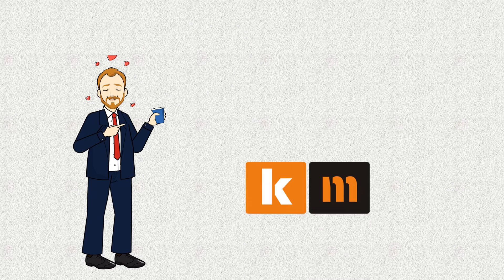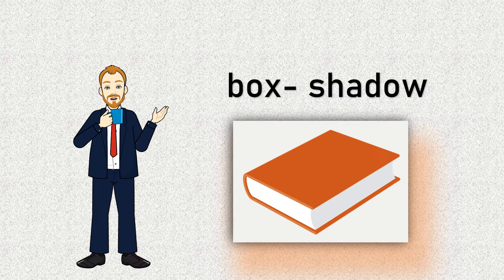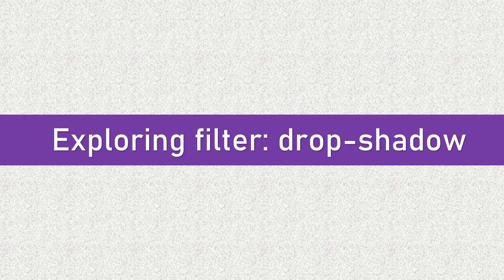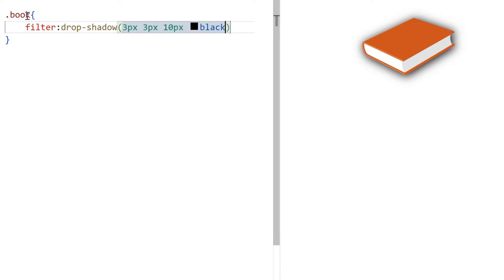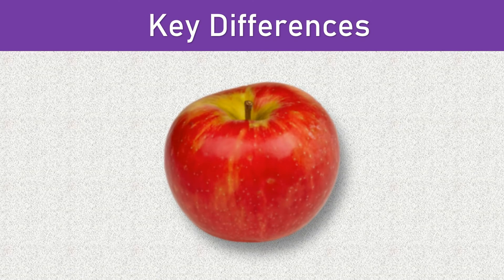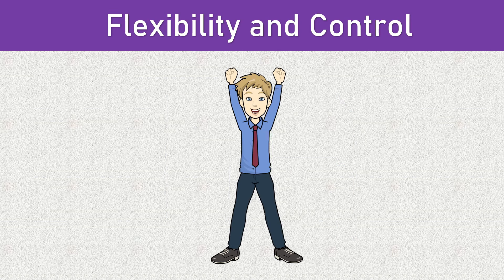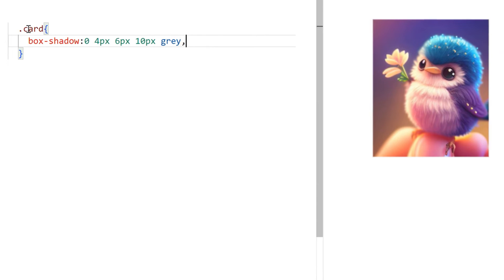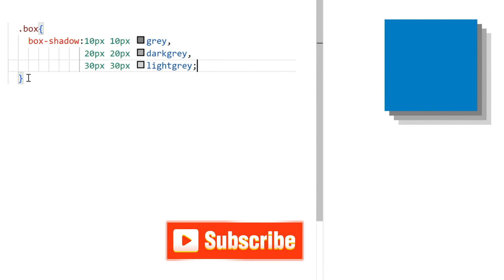CSS Shadows | box shadow vs drop shadow | Which Method Wins the Battle | CSS Tutorial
We have discussed the difference between two CSS properties: Box Shadow and Filter: Drop Shadow. We have explored their differences, use cases, and when to choose one over the other.

⮚ Box Shadow
CSS vox-shadow property allows you to add a shadow effect, to an element on your webpage. You can control the size, blur, color, and position of the shadow. It's fantastic for creating, depth and dimension in your design.. For more detail, click the below link.

⮚ Drop Shadow
CSS filter:drop-shadow property is part of the CSS Filter module, and is designed to create shadow effects. box shadow property is limited to the borders of elements, whereas Filter Drop Shadow can apply a shadow over the entire element, including its contents. It offers more flexibility in creating shadows.

[Searches]
css shadows
box shadow
css box shadows
box-shadow property
box shadow property in css
how to add box shadow in css
how to give box shadow in css
what is box shadow in css
box shadow html css
css box-shadow
box-shadow in css
css box shadow tutorial
css box-shadows-tutorial
css box shadow effects
box shadow css
box shadow in css
how to use css box shadow
how to use box shadow in css
css3 box shadow
css shadow tutorial
css shadow effect
drop shadow
css drop-shadow
filter:drop-shadow
css filter-drop-shadow
css box shadow and drop shadow
how to make drop shadow css
box shadow vs drop shadow
drop shadow in css
drop shadow effect
drop shadow effect in css
filter drop shadow css
css tutorial
css tutorial for beginner
css tips
css tricks
css design tips
Web design tutorial
CSS for designers